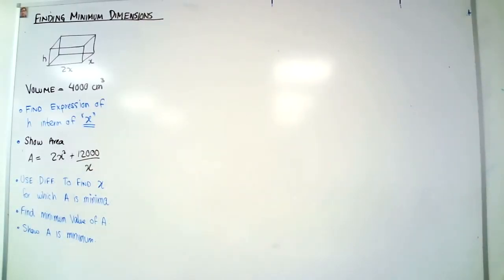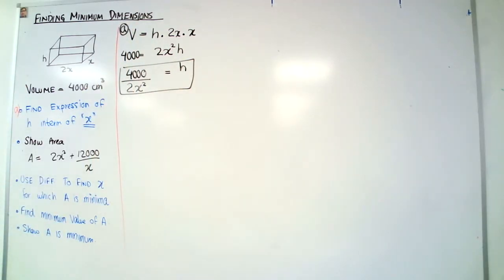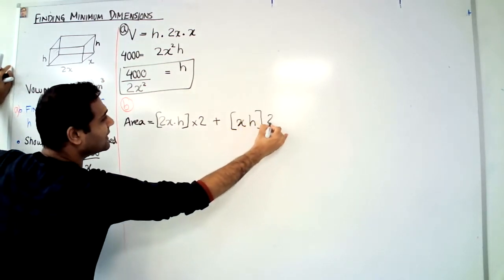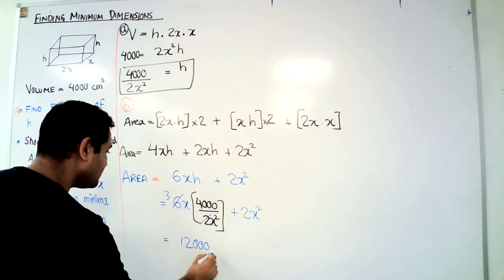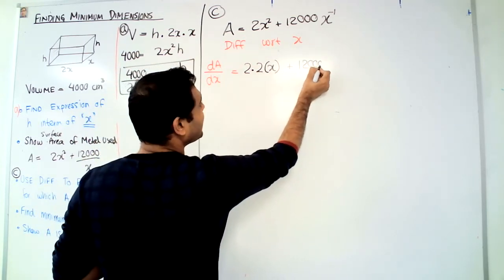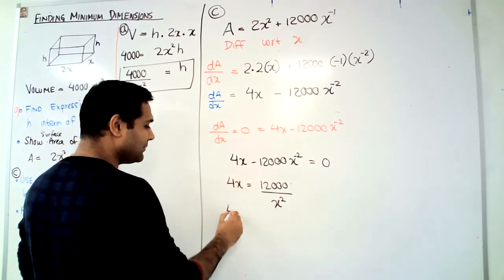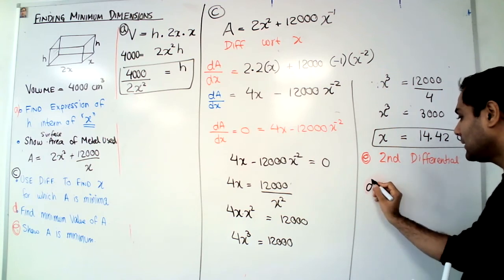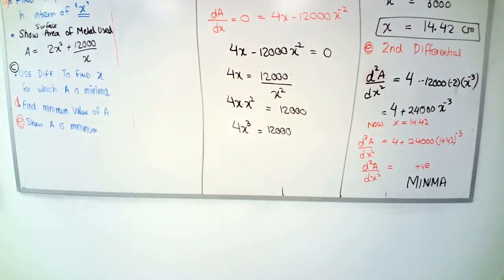Finding Minimum Dimensions of Box